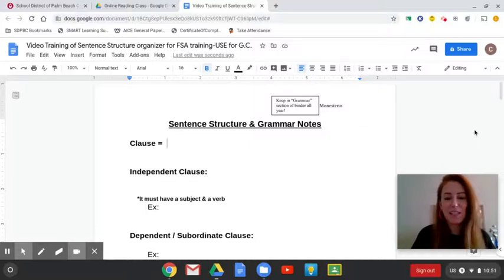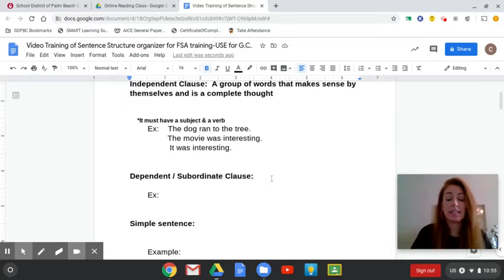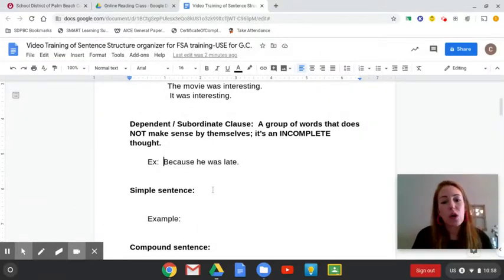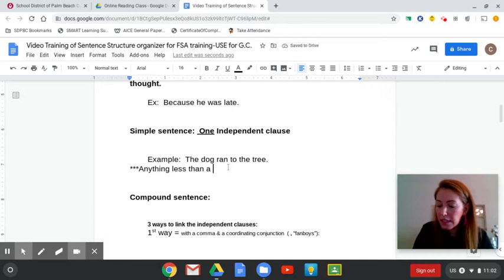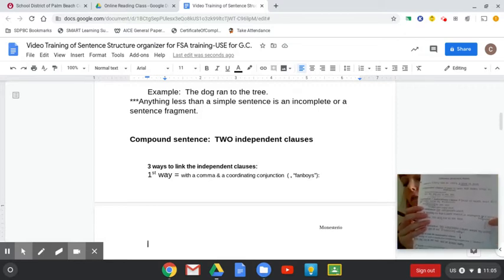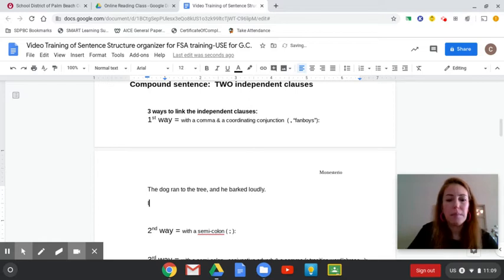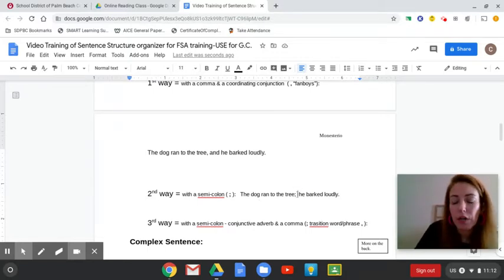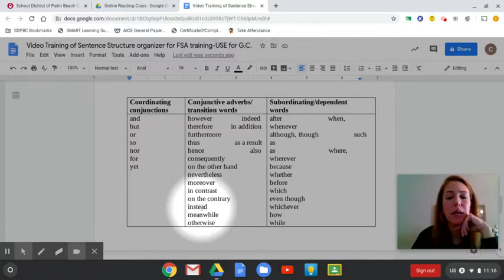Sentence Structure/Grammar Notes Instruction video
PART 1 of Sentence Structure/Grammar Notes Instruction Video